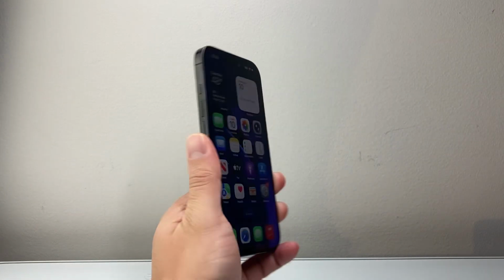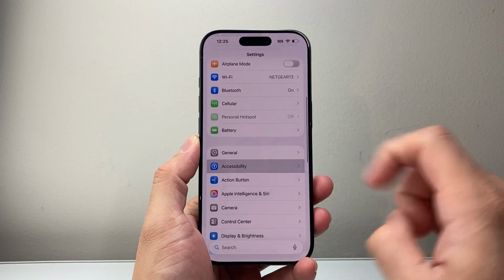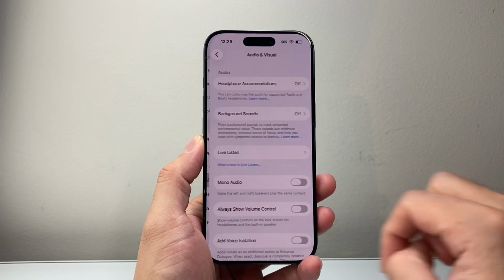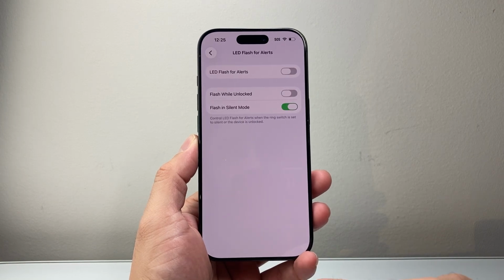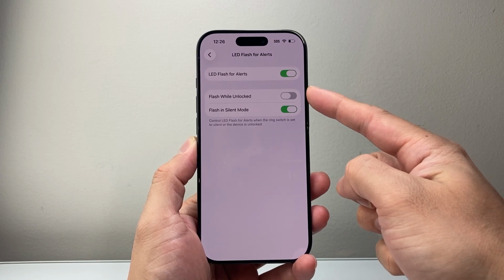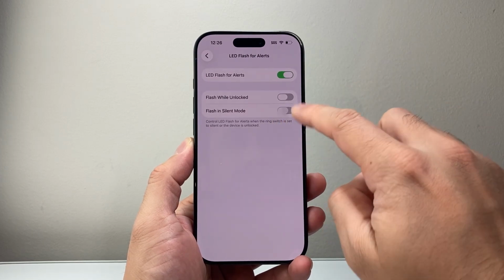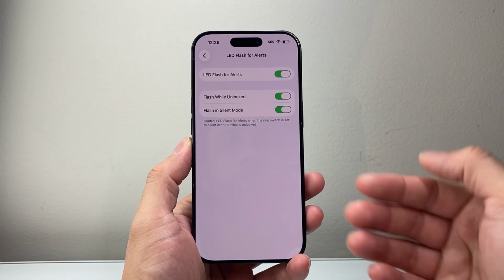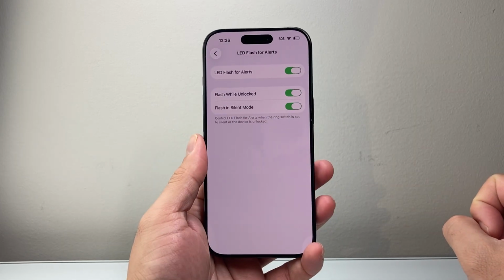How To Make iPhone Flash When You Get Notifications Alerts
Let's see how to make your iPhone flash whenever you get a notification or alert.